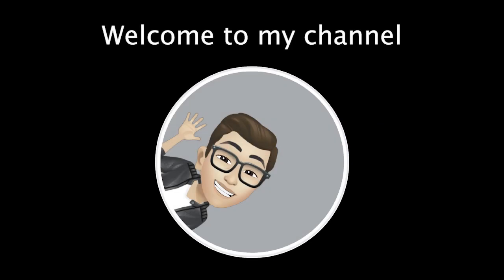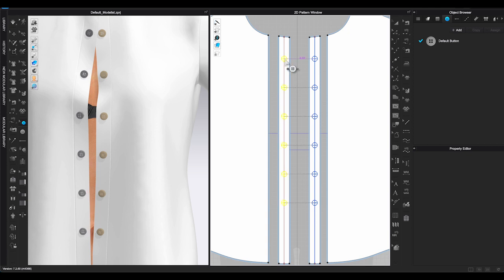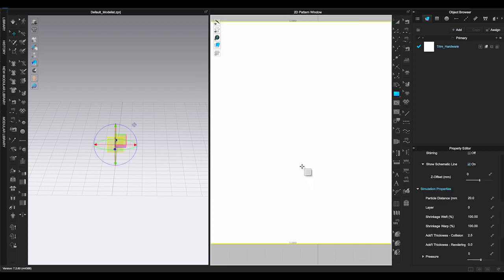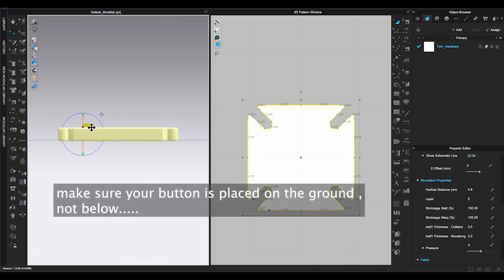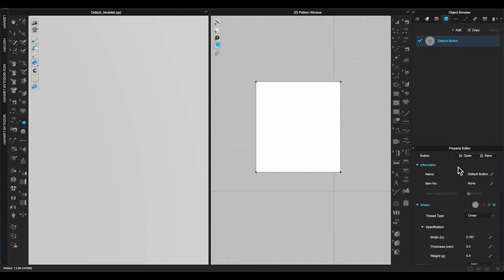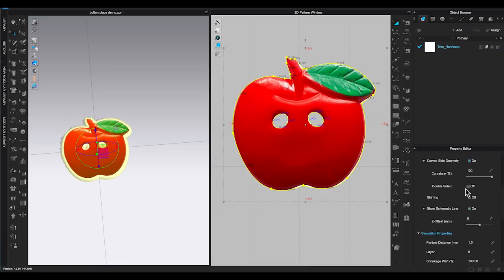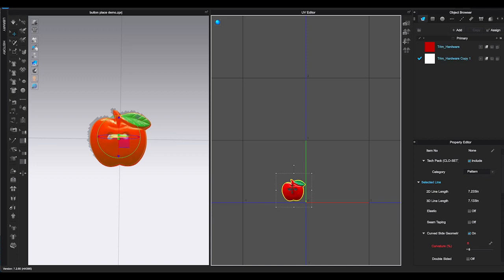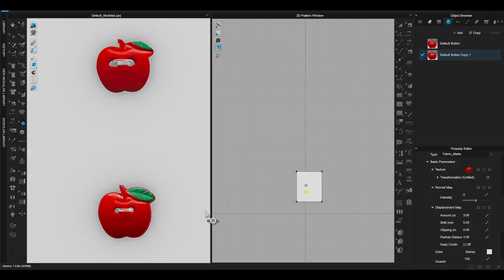how to create custom buttons (CLO 3D tutorial)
In this video, I am going to show you how to use button function to fasten buttons on a shirt in clo3d. Also, I will demonstrate how to create custom buttons. Hope you find this video helpful.